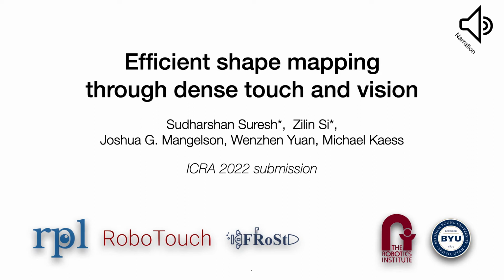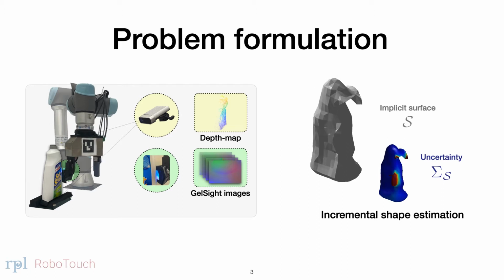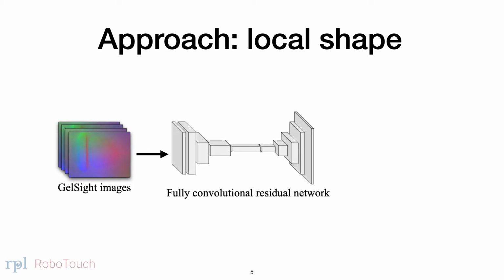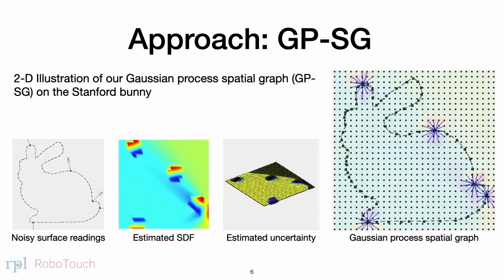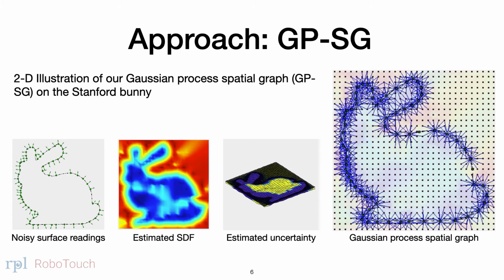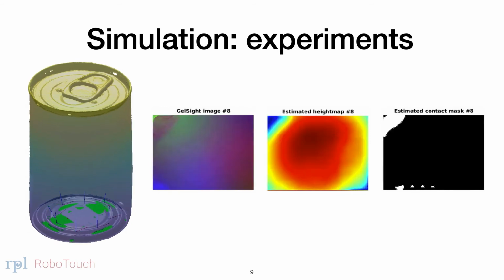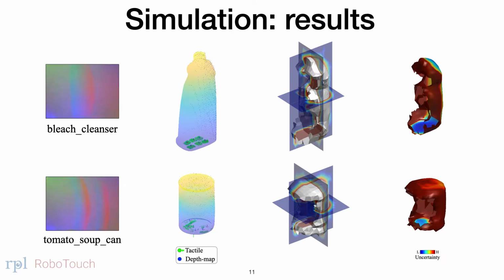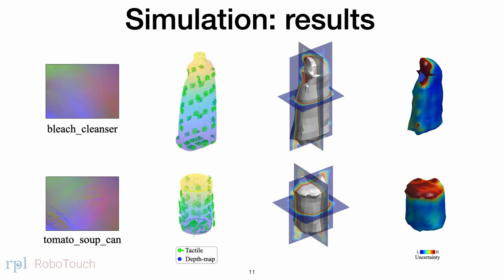ShapeMap 3-D: Efficient shape mapping through dense touch and vision [ICRA '22]